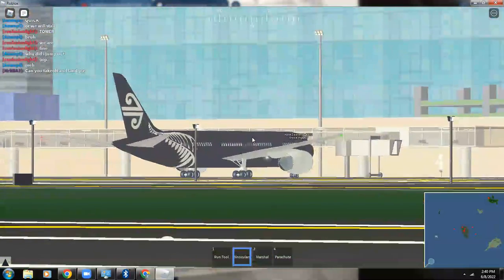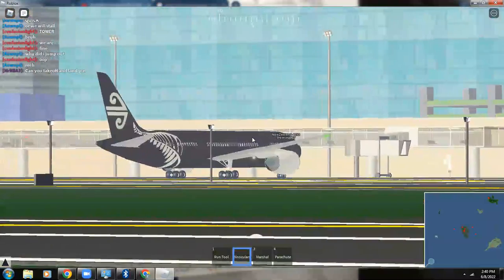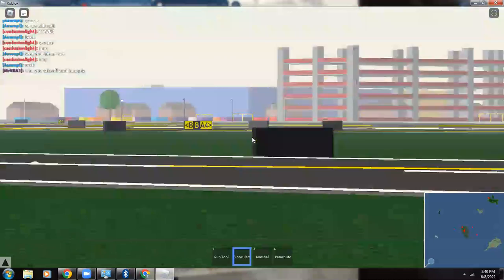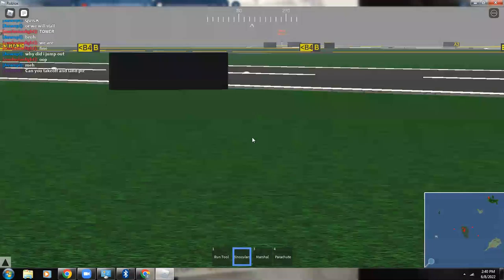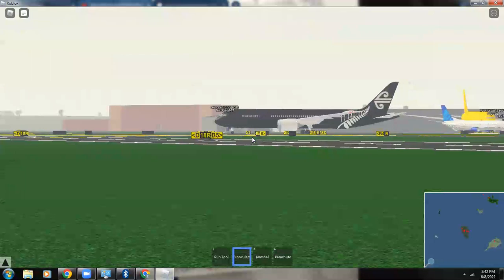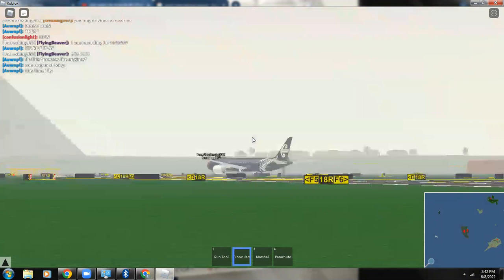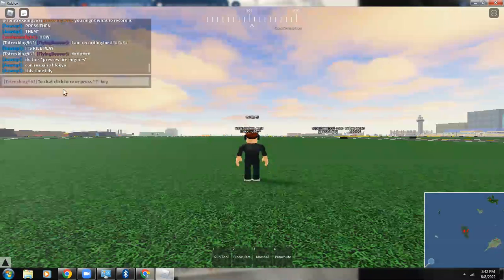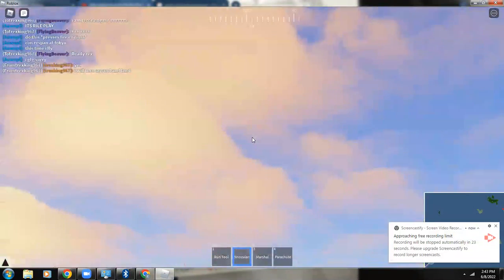PTFS Plane Spotting at Greater Rockford International Airport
This is a video on PFTS in Roblox Plane Spotting at Greater Rockford.